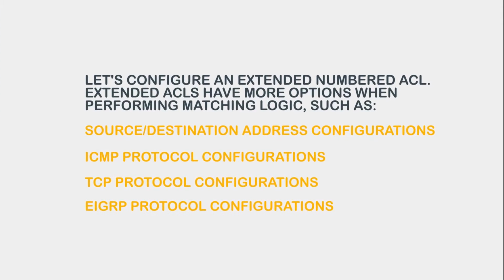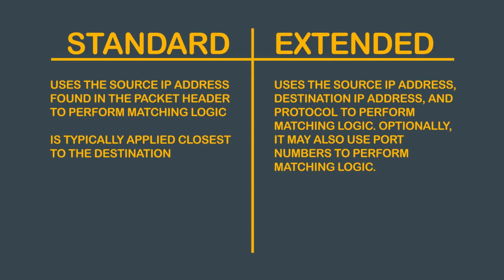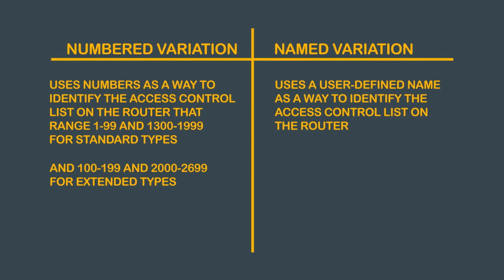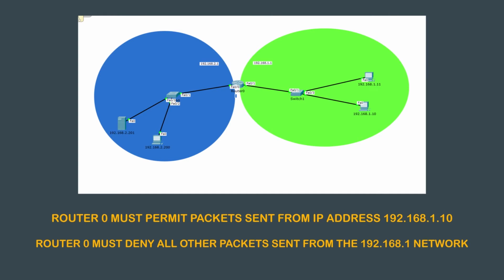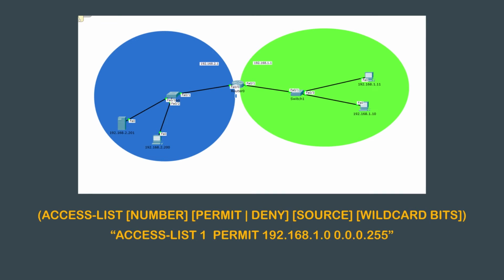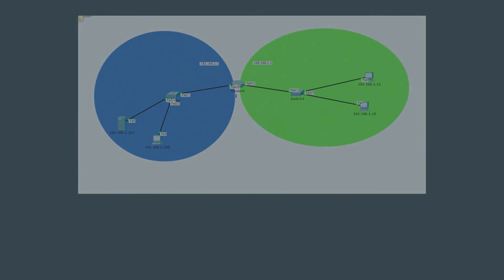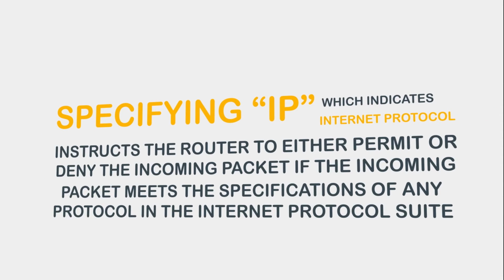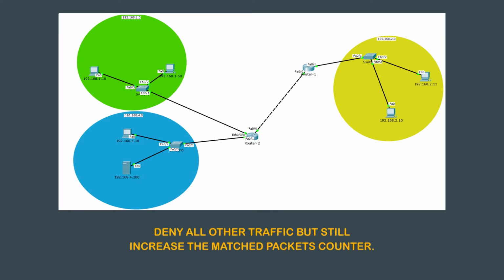Network Device Security - Access Control Lists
Creating machine learning test preparation for Cisco certification exams at AlphaPrep.net

Follow for exam tips and industry advice.